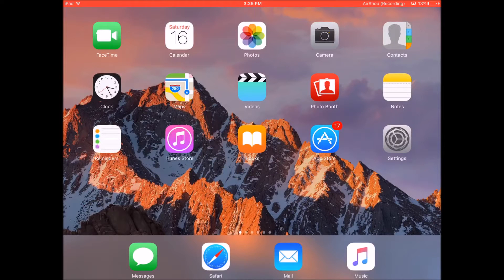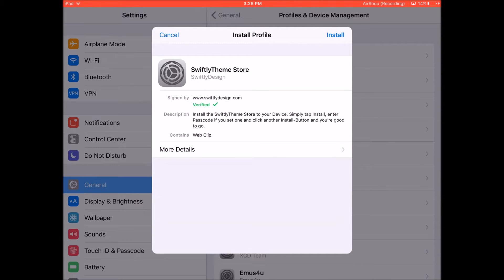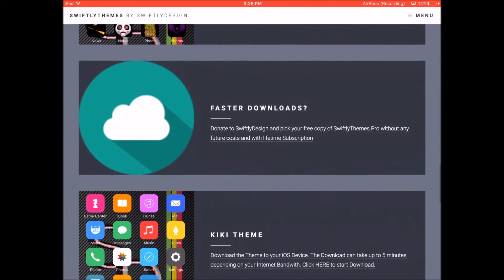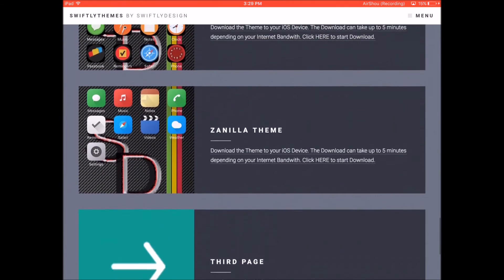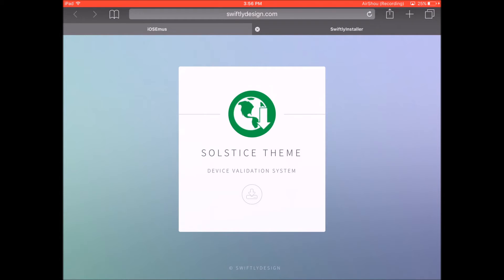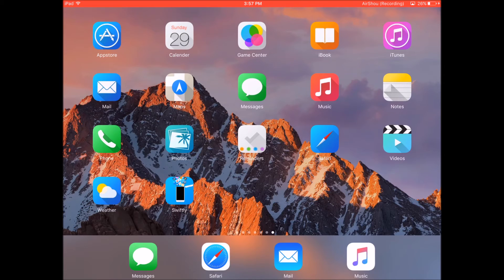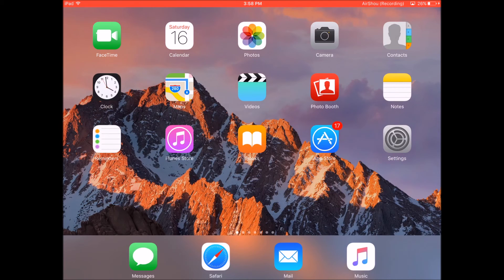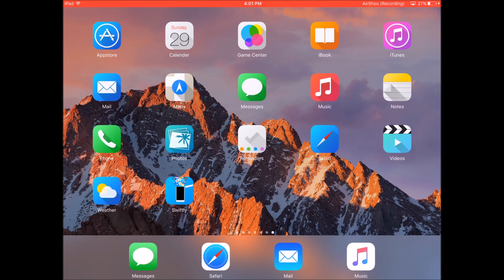How To Install THEMES on iOS 9 & 10 WITHOUT JAILBREAK on Any iPhone, iPad, iPod Touch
IMPORTANT NOTE: To delete the SwiftlyThemes App or to delete an installed theme, just go to the 'Settings' app on your device and go into 'General' and then scroll down and click on 'Profiles' (if you are on iOS 9.1 or below) or click on 'Device Management' (if you are on iOS 9.2 and above), and then find the profile that you want to delete and click on it to delete it.